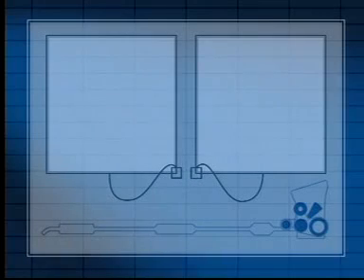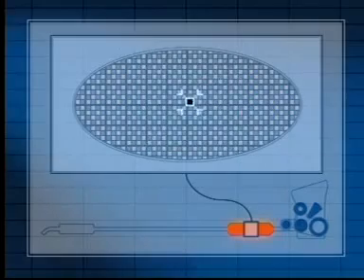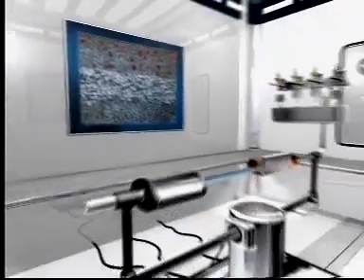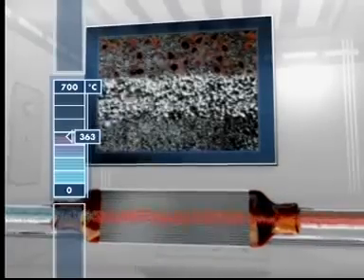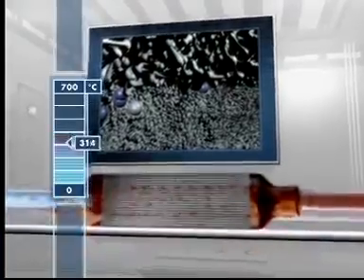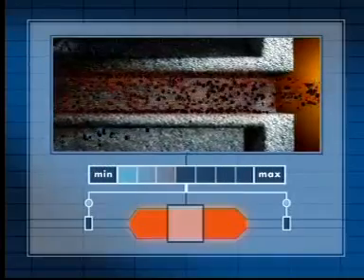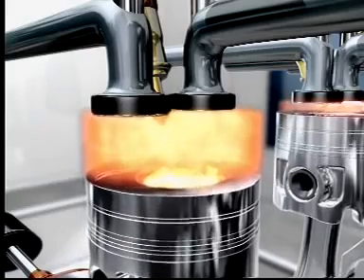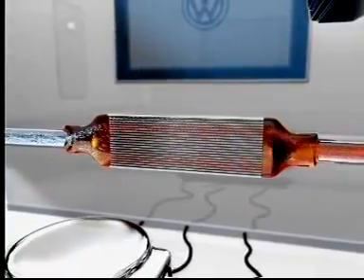Volkswagen Diesel Particulate Filter System Operation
A Video To Show The Volkswagen Diesel Particulate Filter System Operation